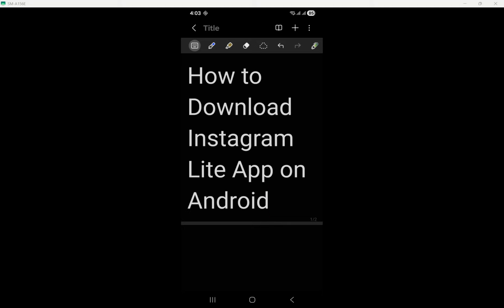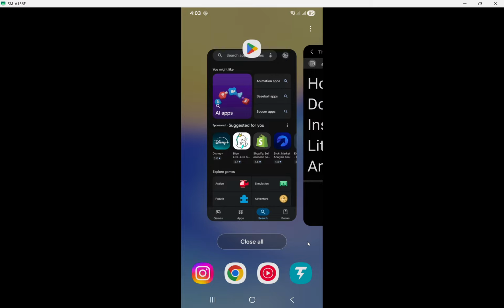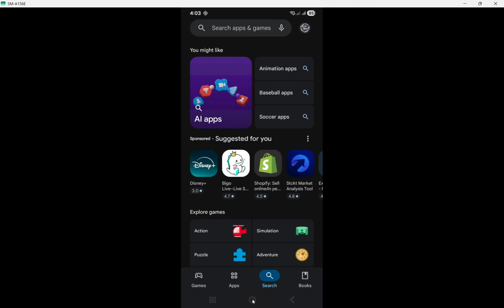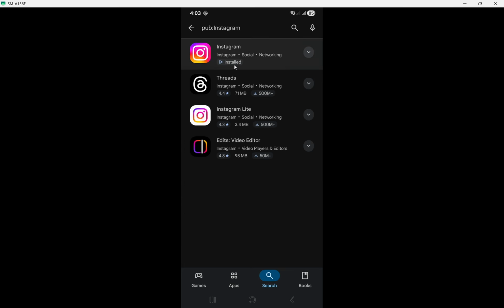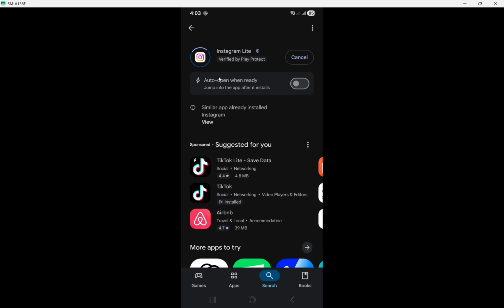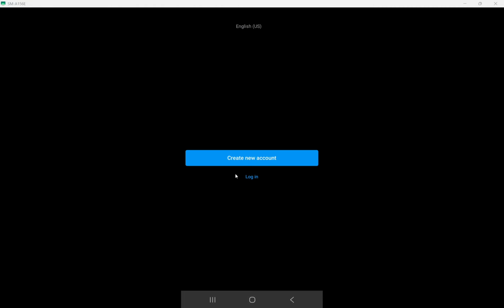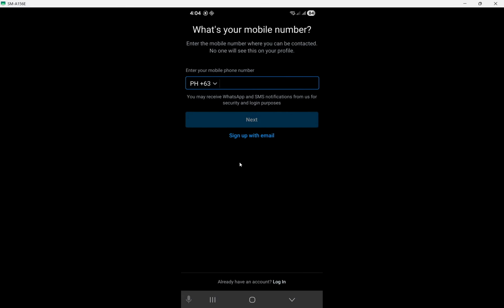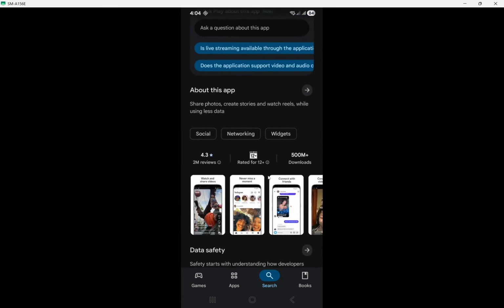How to Download Instagram Lite App on Android [2026 Full Guide]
How to Download Instagram Lite App on Android

In this video, we show you exactly how to download the Instagram Lite app on Android to enjoy a faster, data-efficient social media experience. We navigate the process of obtaining this lightweight version through the official digital marketplace, ensuring that users with limited storage or slower network connections can stay connected without compromising device performance.

Mastering the installation of this optimized application allows for seamless browsing and messaging while significantly reducing the storage footprint and battery consumption on your mobile device. We explore the utility of the "Lite" architecture, emphasizing how it utilizes cloud-based code to provide core features like Stories, Reels, and Direct Messaging while operating smoothly on older hardware or 2G and 3G networks.

Technical Specs:
Software: Instagram Lite; Feature: Mobile Applications.